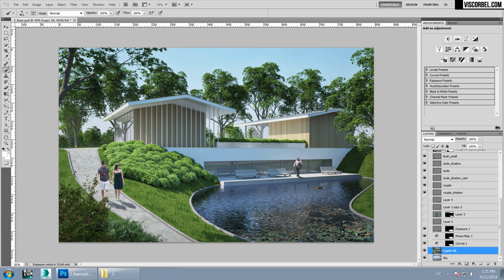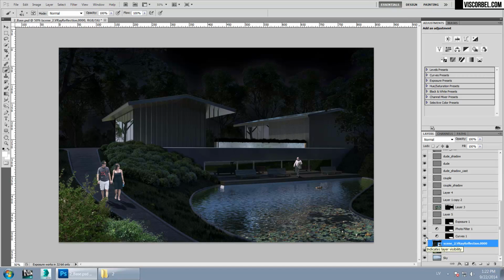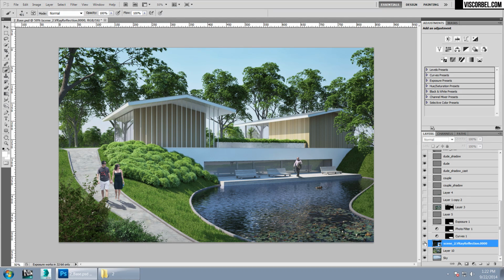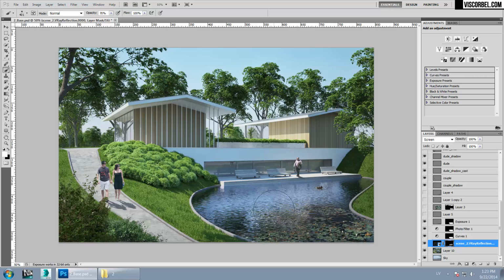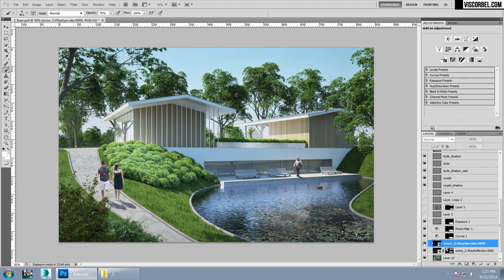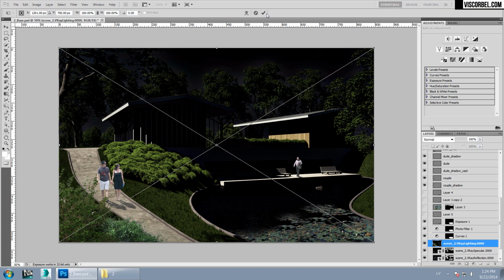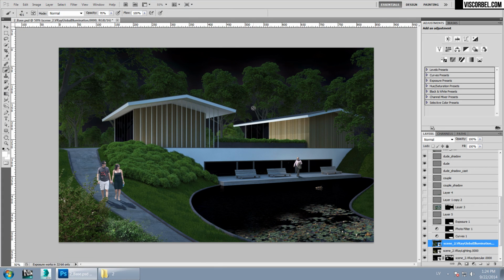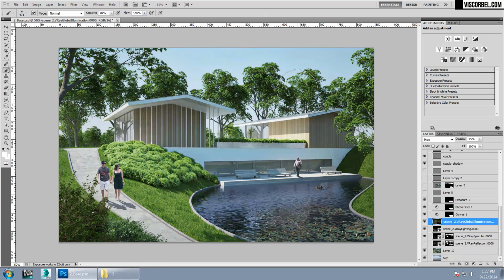render elements depth -- Vray Post Production